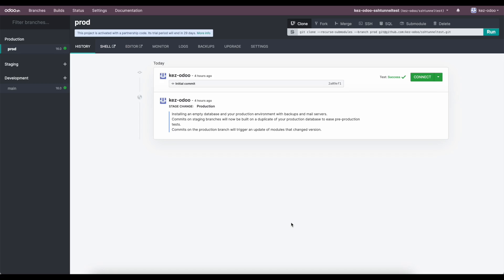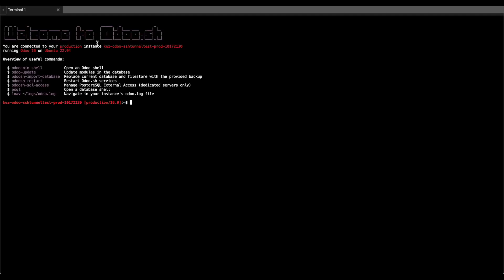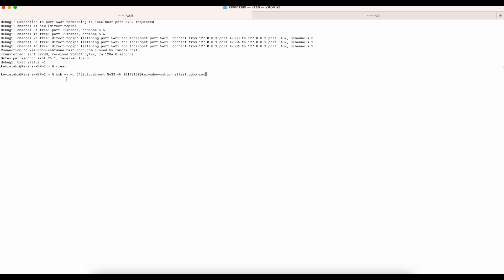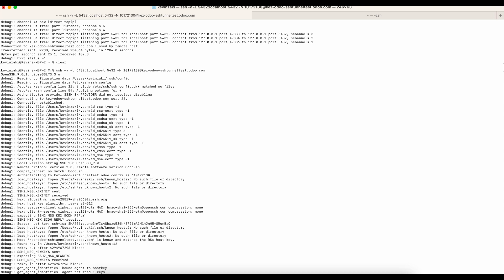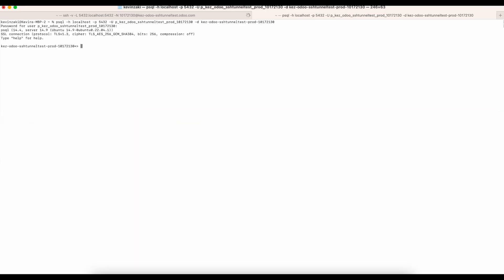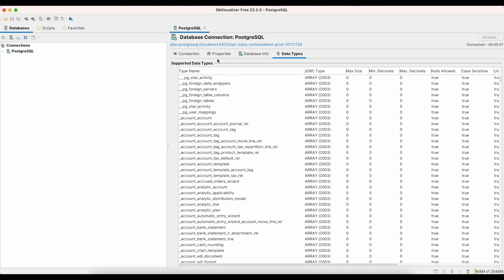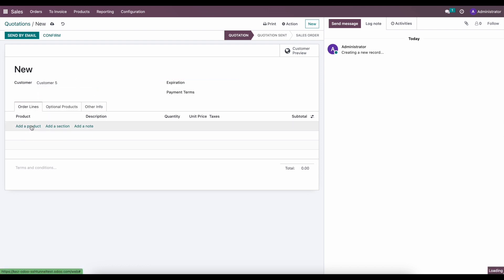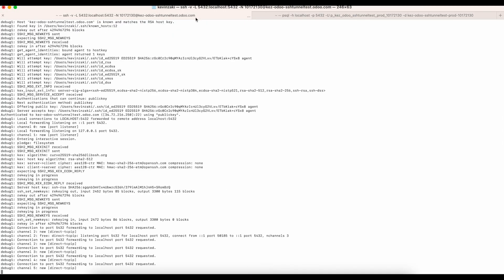Connect to your Odoo.sh Postgres Database Using an SSH Tunnel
This video explores utilizing an SSH tunnel to connect to your Postgres DB for Odoo.sh hosted environments.